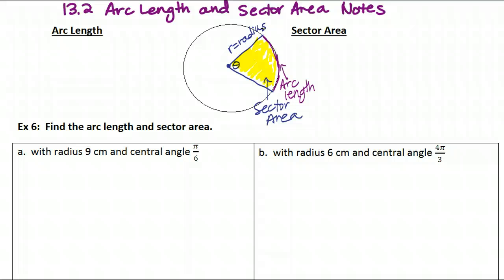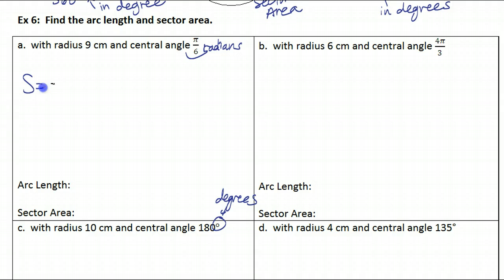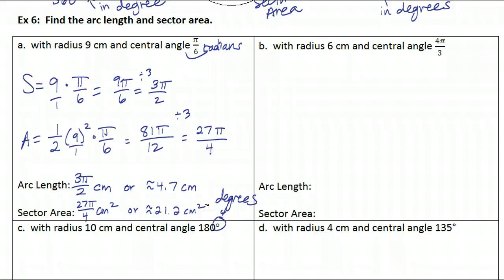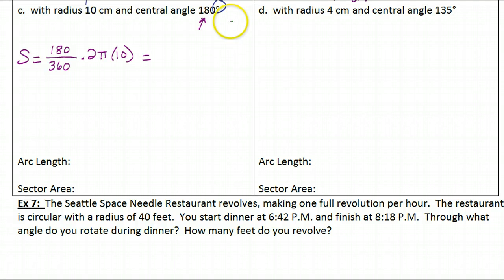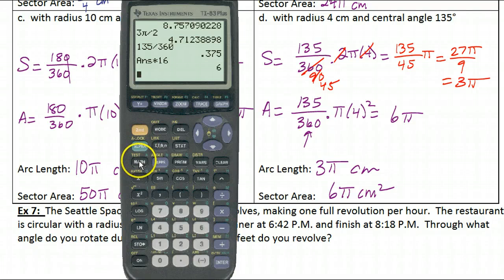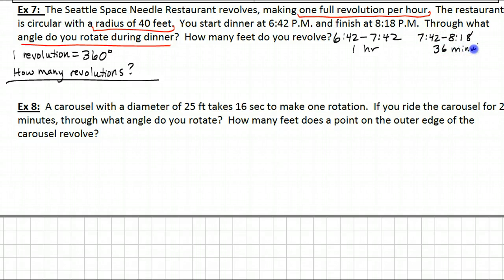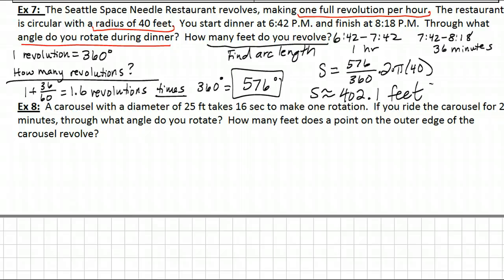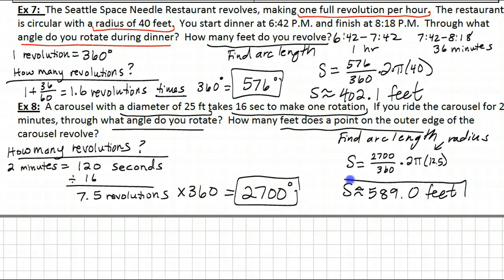13.2 Arc Length and Sector Area